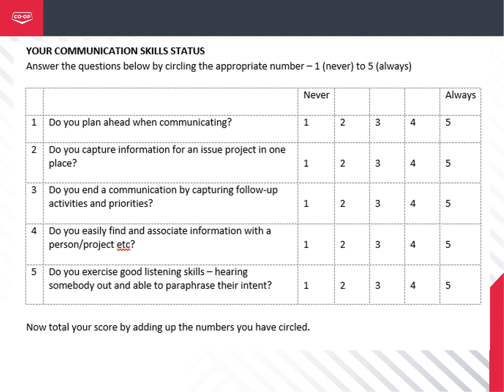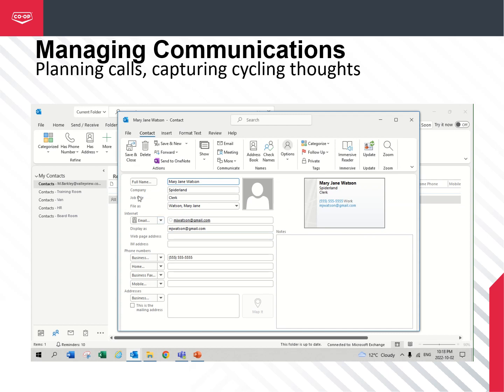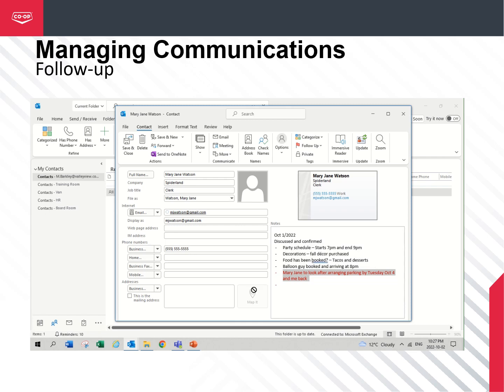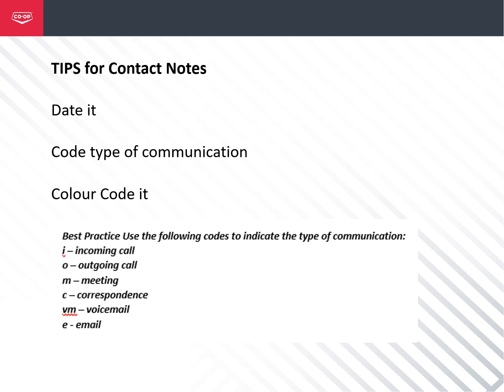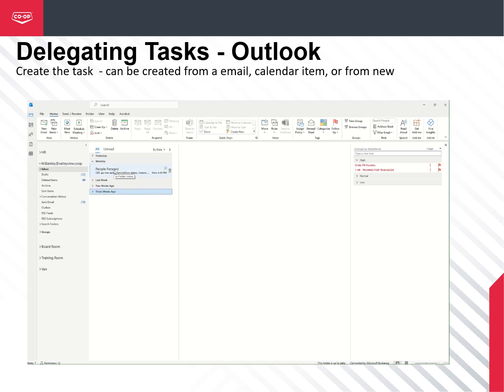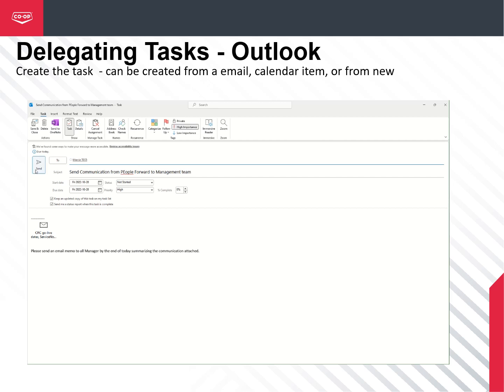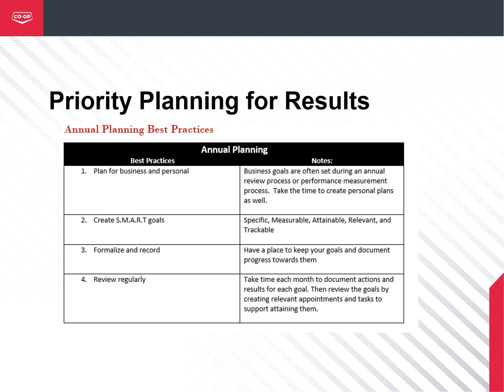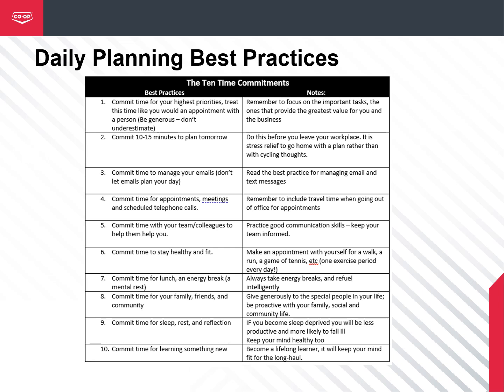Outlook Unit 5&6